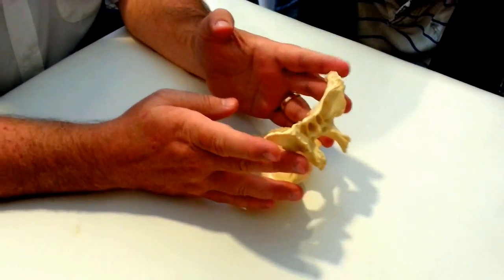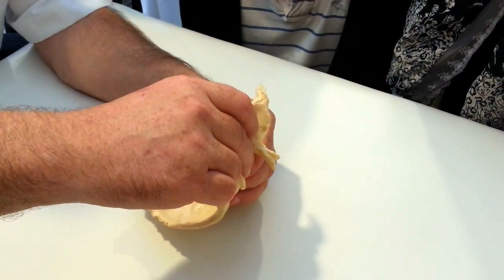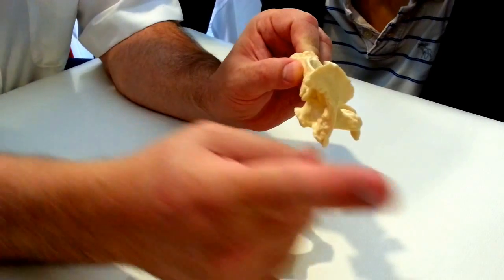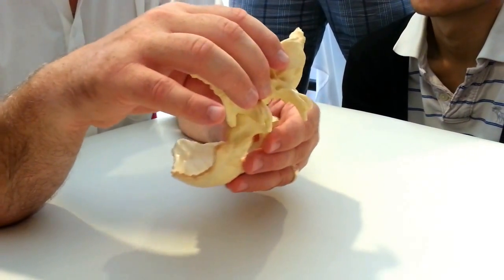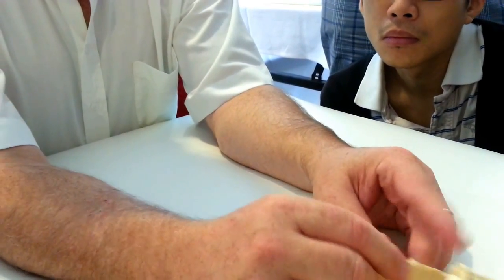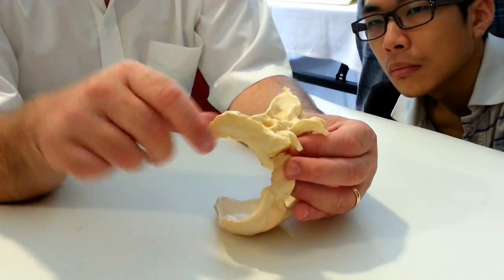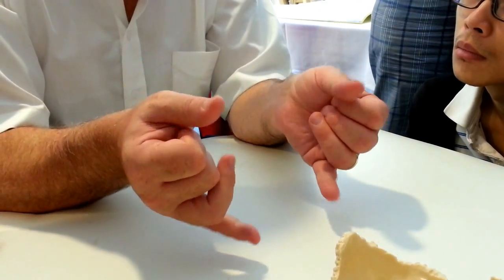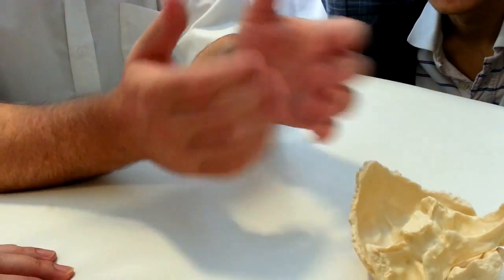Osteopathic Cranial Sacral Basic Course:: The Vault Flexion Hold (2)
Dr. Steven Sanet DO teaching Cranial Sacral in the Osteopathic Field (Course: Cranial Sacral 1): Vault Flexion.
For more information on Dr. Sanet's Clinical Osteopathic Techniques for Healthcare Professionals course in New York City, including registration form for March 22-24, 2014: Osteopathic Cranial Sacral Treatment I (Quantum Cranial) go or email